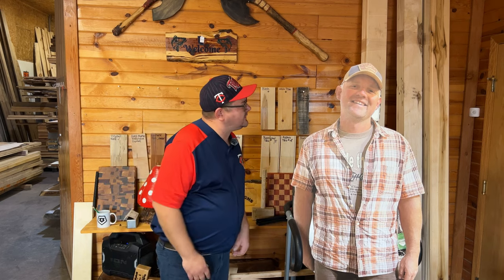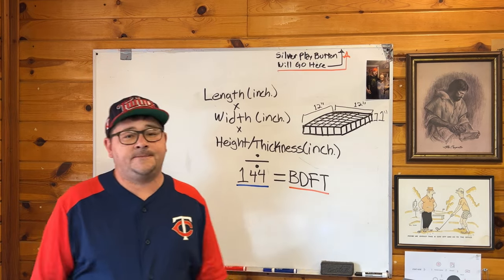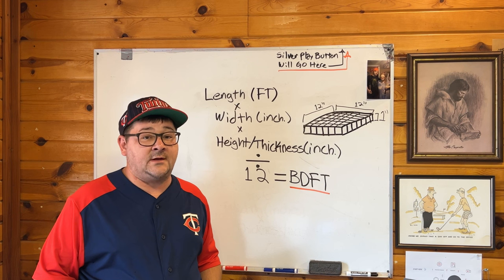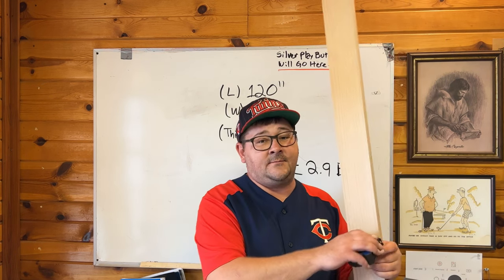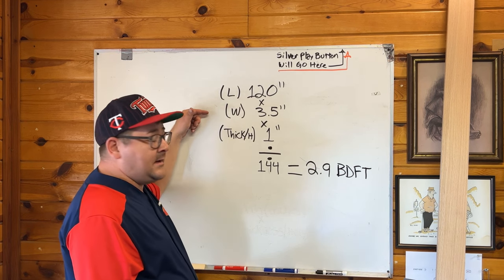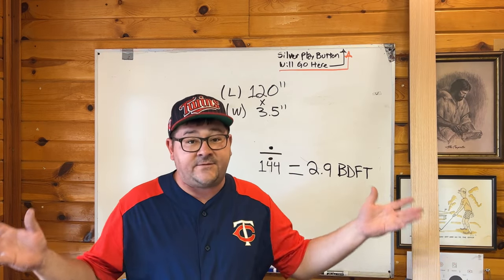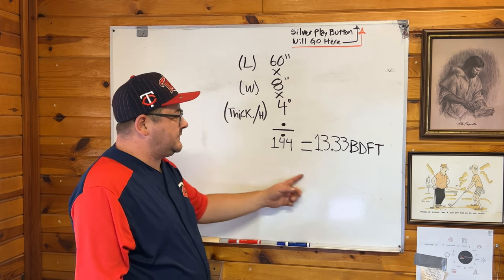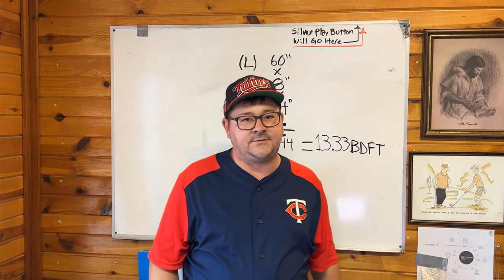The Fastest Way To Calculate Board Feet For Lumber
In this comprehensive tutorial, we unveil the secrets to effortlessly calculating a board foot measurement for all your Lumber and woodworking projects.
Join us as we delve into the ins and outs of mastering board feet, enabling you to accurately determine the amount of lumber required and optimize your woodworking endeavors.
Throughout this video, we explain the fundamentals of board feet and provide simple step-by-step instructions on how to calculate it with ease. Whether you're a woodworking enthusiast or a professional carpenter, this invaluable knowledge will undoubtedly enhance your precision and efficiency in planning and executing your woodworking projects.

We will quickly guide you through the process, breaking down the complex calculations through clear and concise explanations. We'll show you swiftly how to measure and convert various dimensions, including length, width, and thickness, to determine the appropriate board footage.

After watching this short video, you'll be equipped with the necessary skills to make accurate estimations, saving you from unnecessary trips to the lumberyard and ensuring maximum efficiency in your projects. This should make it easy when wondering how to calculate board feet lumber.

With our guidance, you'll swiftly become a board foot calculation expert in no time, optimizing your woodworking projects and bringing your visions to life.